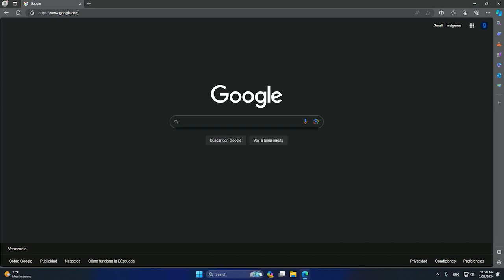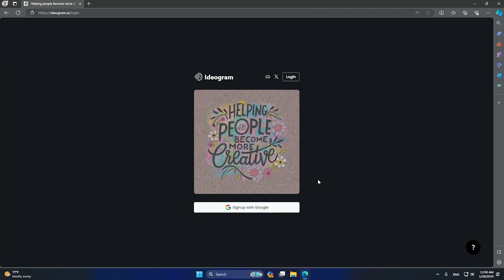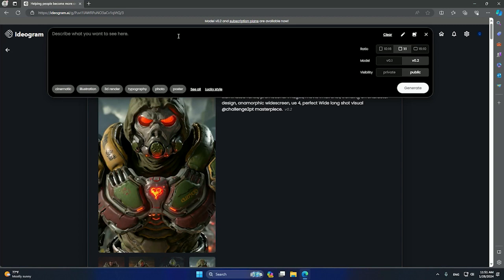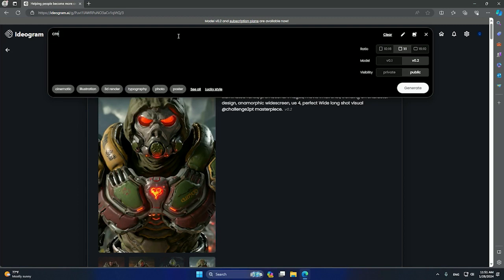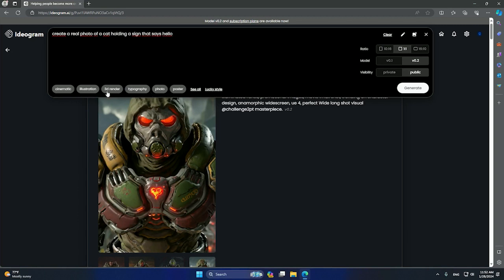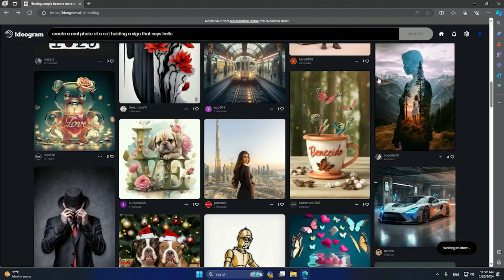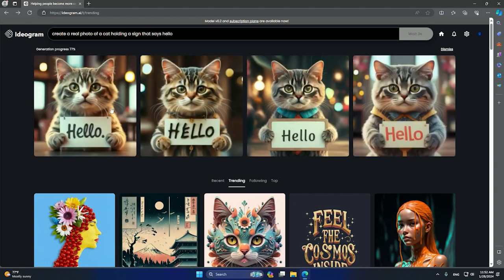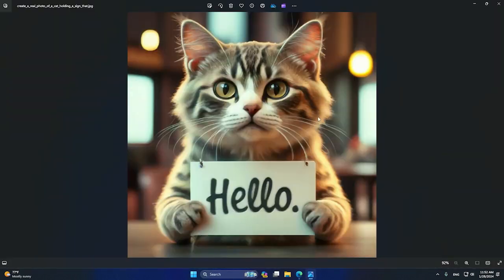How to Generate Any Image with AI (Step By Step) 2025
Learn how to generate any image (even custom images with text) using AI! In this case we will Use ideogram ai to generate our 3d render with AI in just a few steps